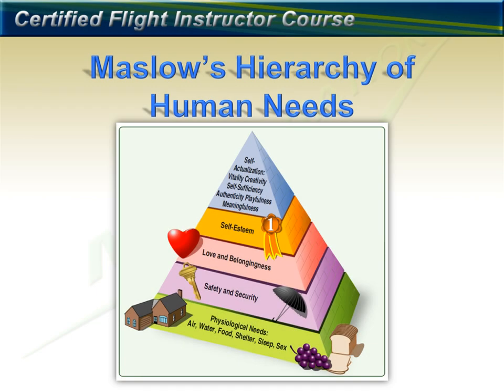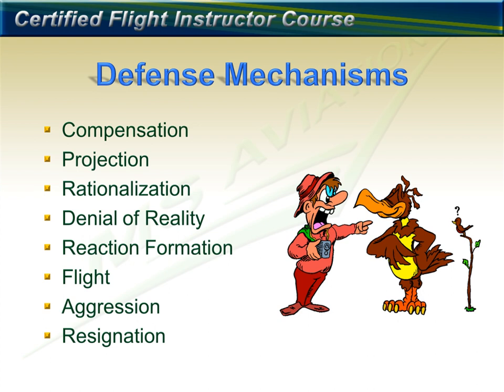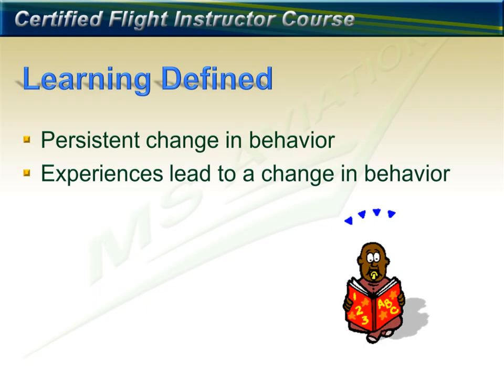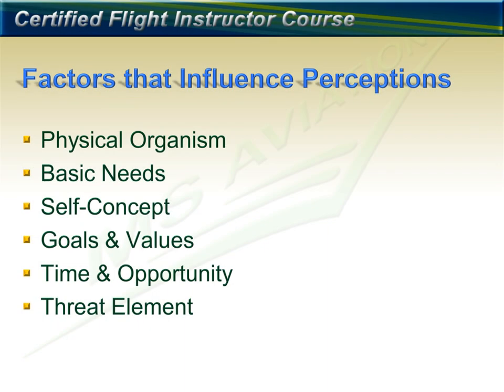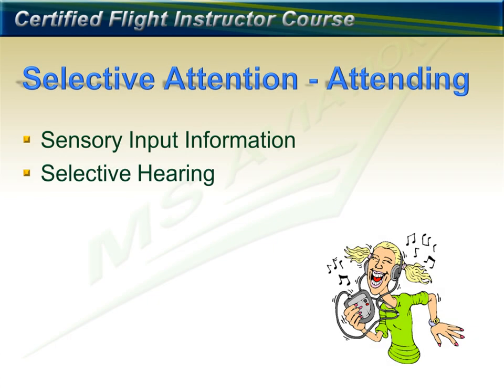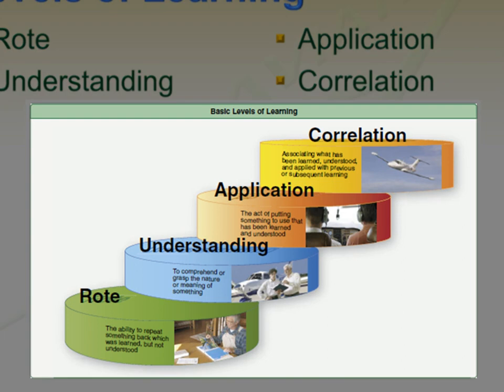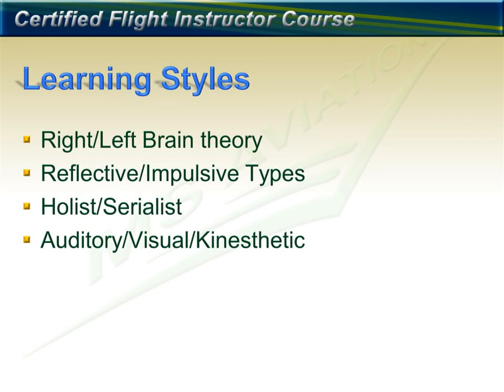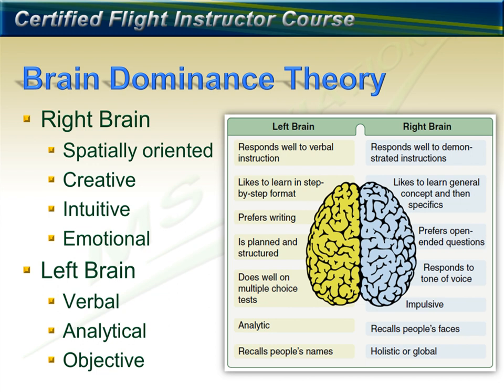FOI Part 1 Final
If you are interested in getting your CFI from the place that created these videos.